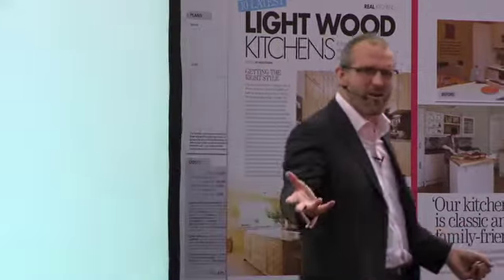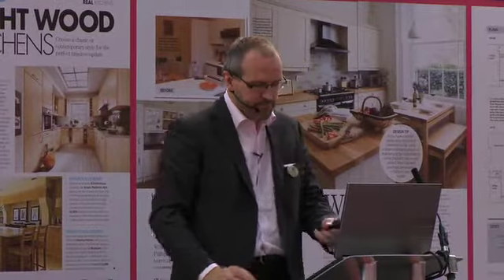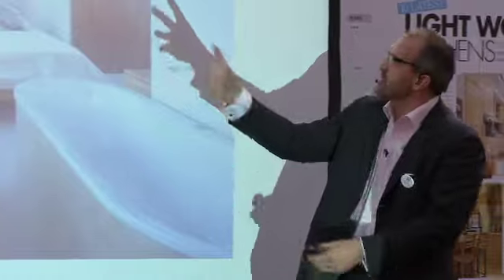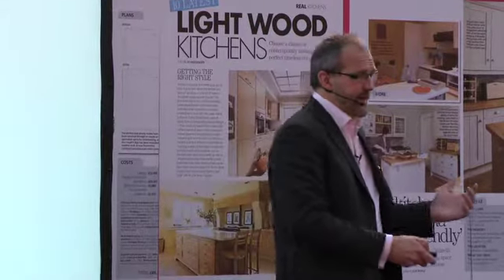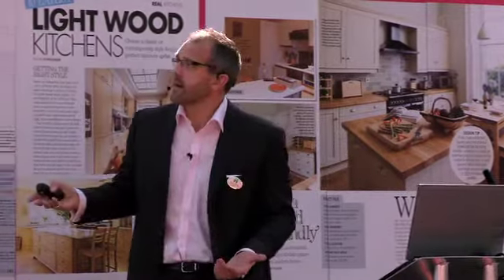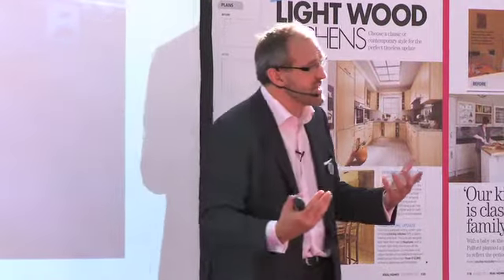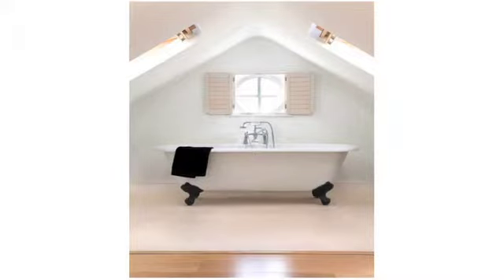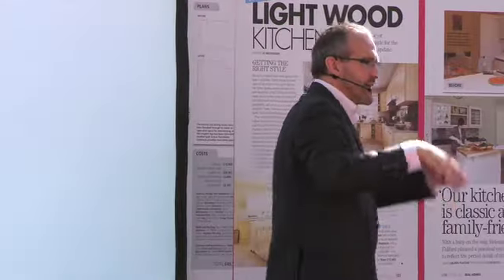Inspirational Bathroom Ideas. Part 3.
Hugo Tugman talks at the National Home Improvement Show 2012 giving ten top tips on Inspirational Bathroom ideas. Video 3 covers the tips 8 -10.